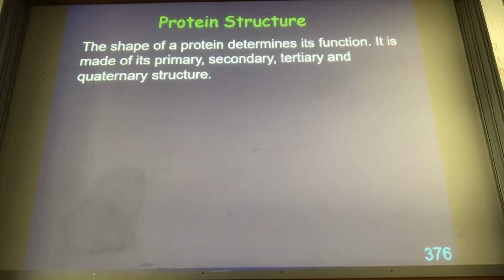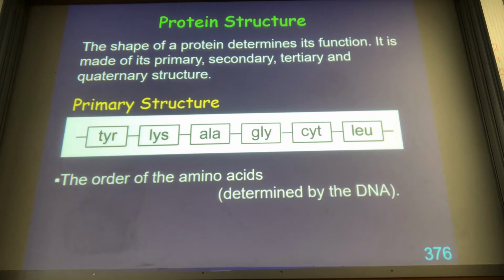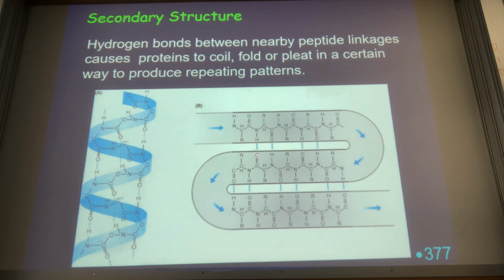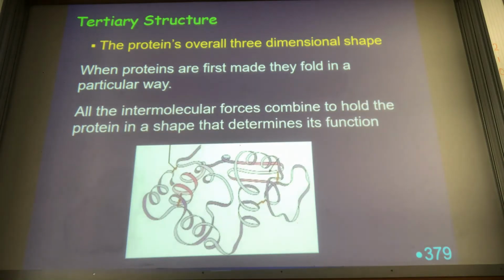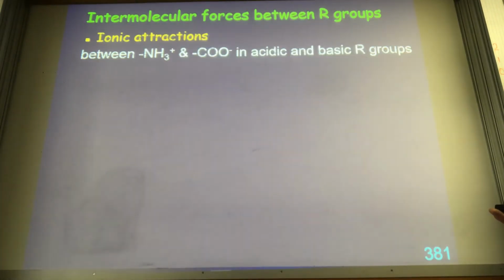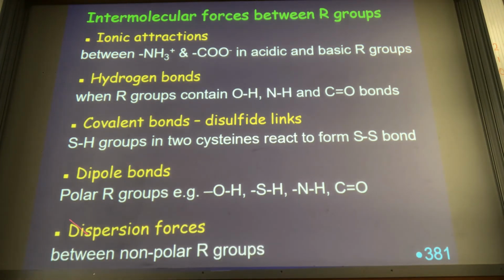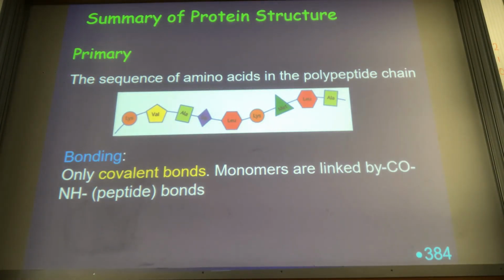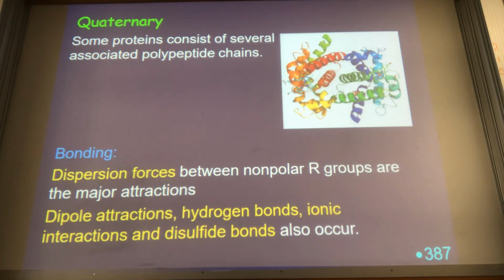Food 2 proteins2